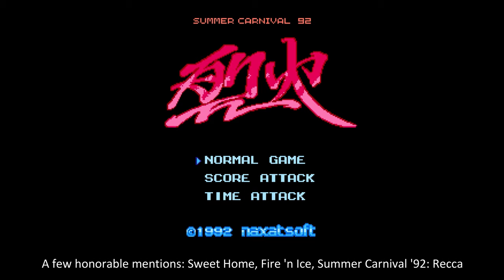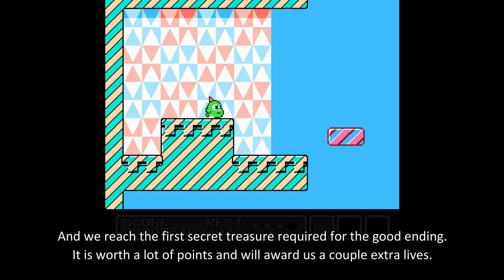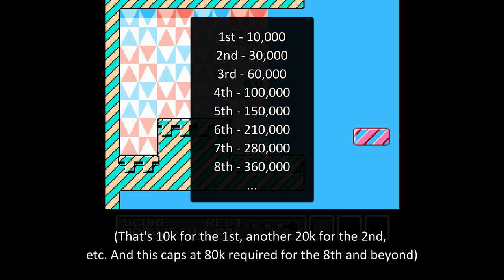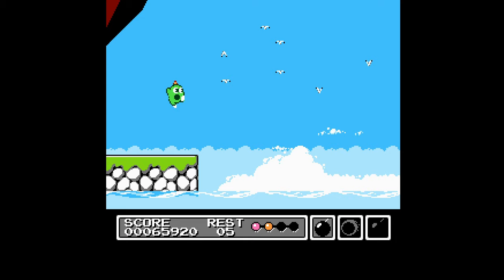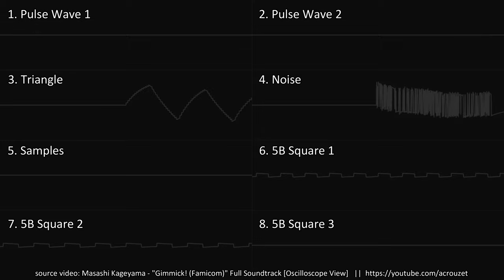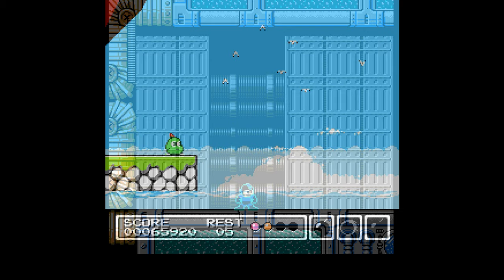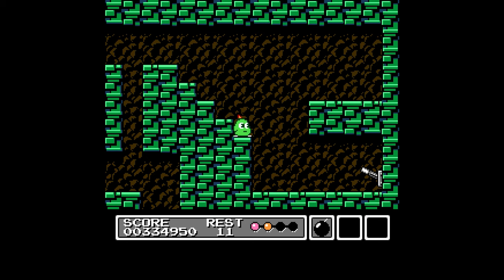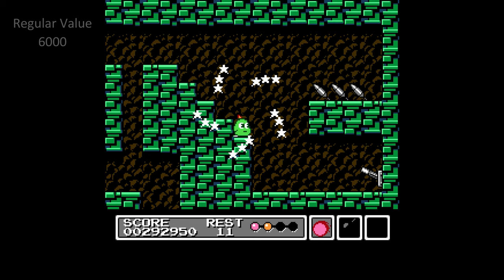Retro Games Dissected: Mr. Gimmick!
Welcome to the first episode of Retro Games Dissected. Today we'll be reviewing what this game is and also running a full playthrough with pop-up video style notes.

00:00 - Introduction to Gimmick!
02:34 - Premise, Gameplay & Difficulty
05:39 - Playthrough: Intro
06:04 - Playthrough: Game Introduction
07:24 - Playthrough: Level 1
08:27 - Playthrough: 1-ups from Points Explained
11:45 - Playthrough: Recognizing Unique Enemy Behaviors
12:36 - Playthrough: Level 2
13:33 - Playthrough: Seagull SFX and Sound Design
17:32 - Playthrough: Inventory, 1-ups, and Phase-Push Mechanic
20:13 - Playthrough: Alternate Level 2 Boss Events
21:15 - Playthrough: Level 3
25:04 - Playthrough: An Anime Inspiration?
25:57 - Playthrough: Level 4
29:07 - Playthrough: The Most Difficult Jump
31:21 - Playthrough: Level 5
32:06 - Playthrough: Point Bonuses Explained
35:09 - Playthrough: 1-up Farming
37:55 - Playthrough: Level 6
40:20 - Playthrough: An alternate Secret Area Strategy
45:08 - Playthrough: Bad Ending
45:54 - Playthrough: Level 7
46:49 - Playthrough: Black Hole (Copy Protection)
53:34 - Closing / Self-Promotion